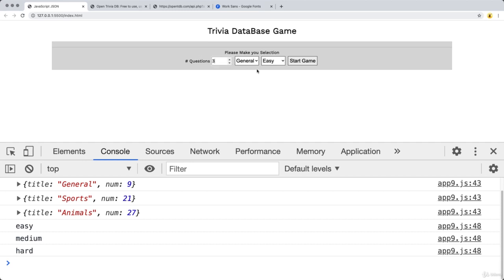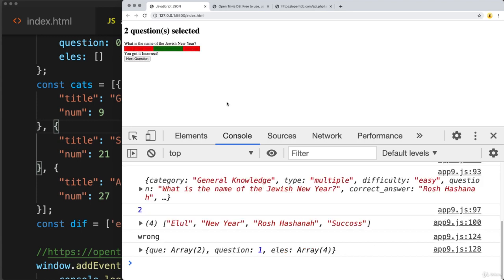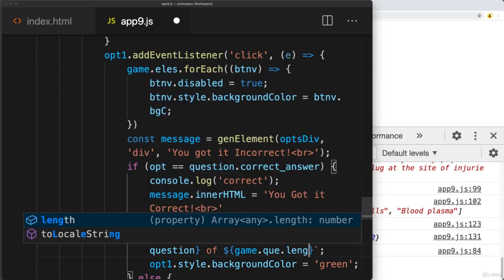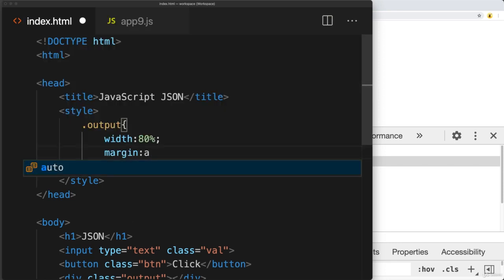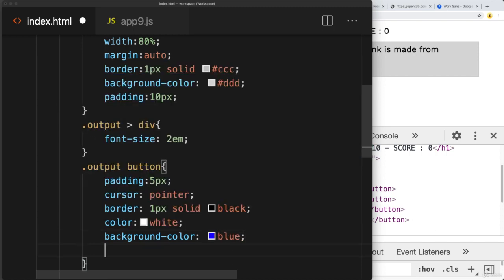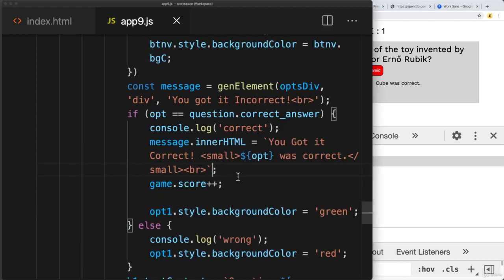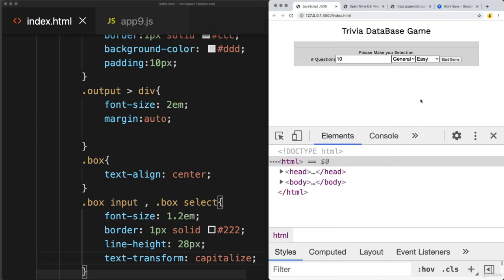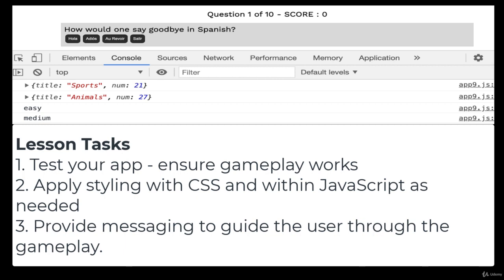AJAX Dynamic Web Pages 0213 - get Dynamic Data - make a game with data from Trivia DataBase - Part 3